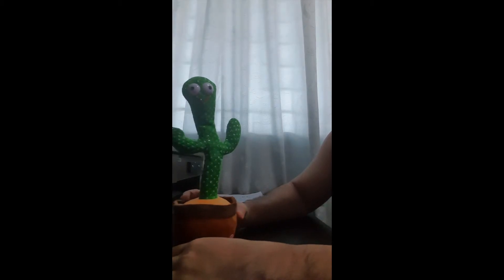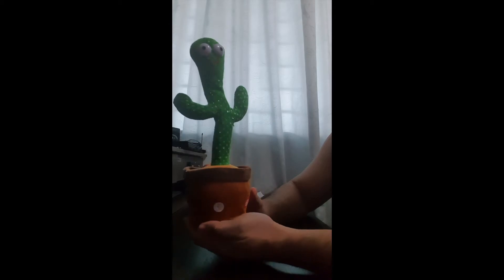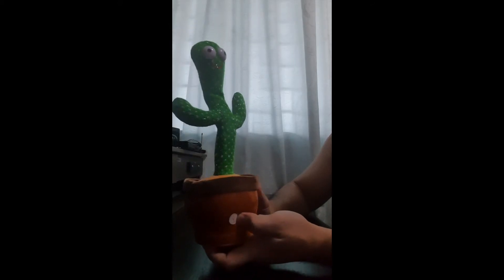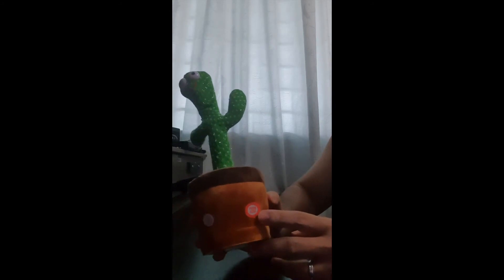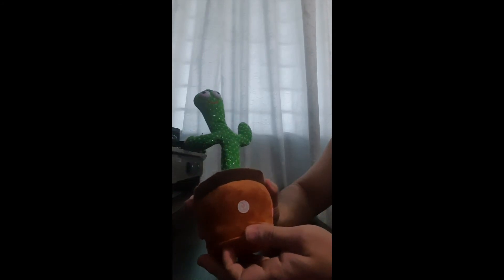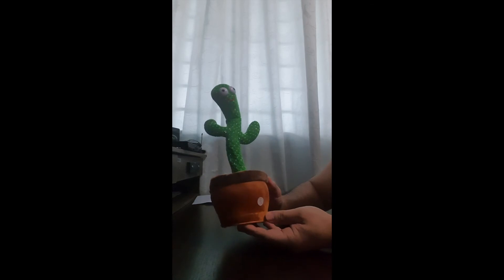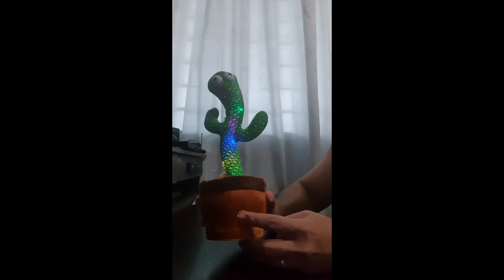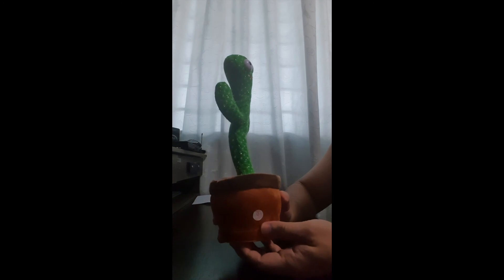Dancing Talking Cactus Demo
A quick tutorial on how to operate dancing-talking cactus